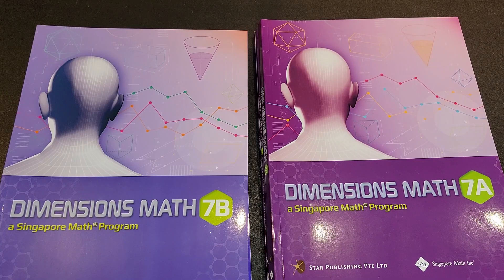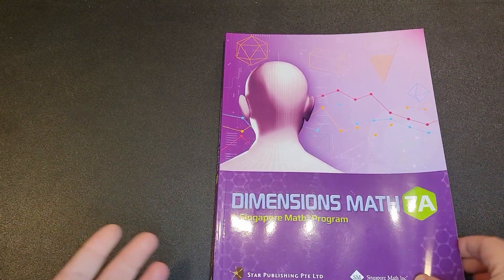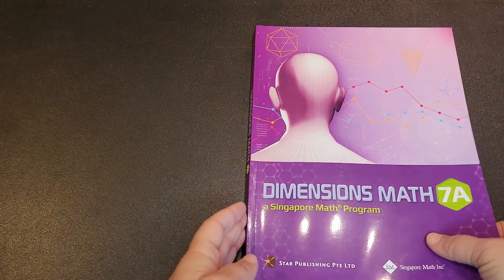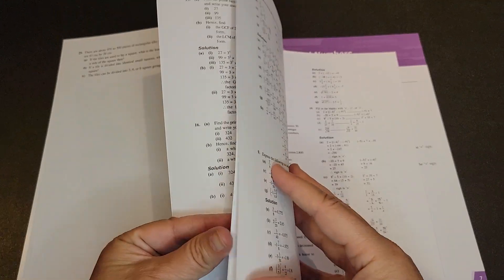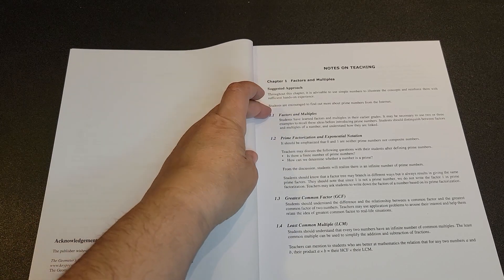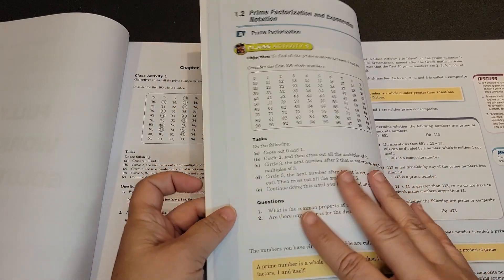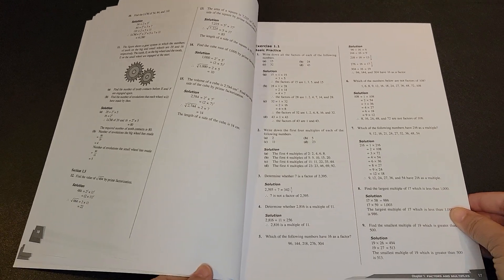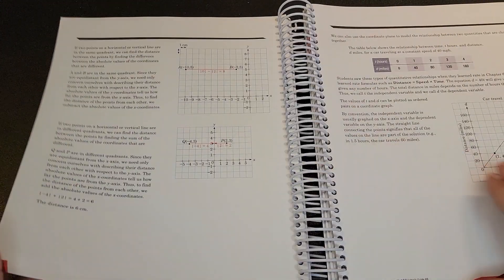Singapore Dimensions 7 Math Curriculum Flip-Through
Welcome!  This video highlights the Singapore Dimensions 7 Math Curriculum, paying special attention to the Teacher's Guide.